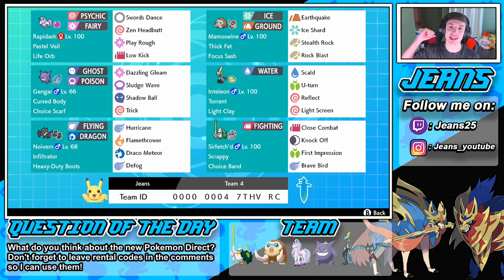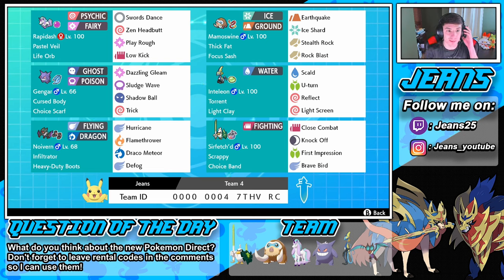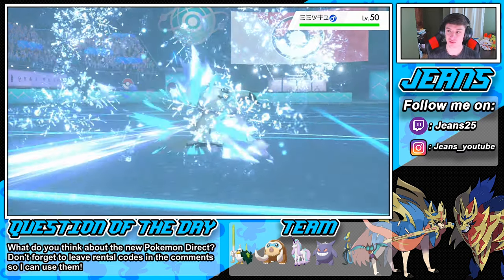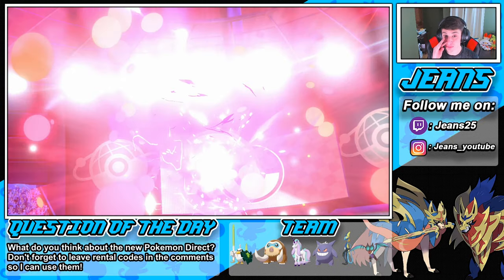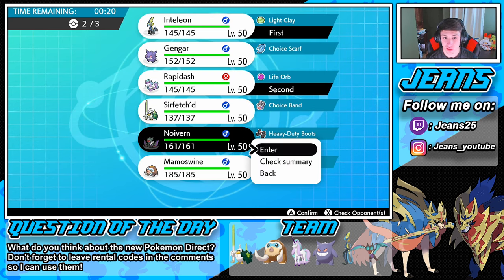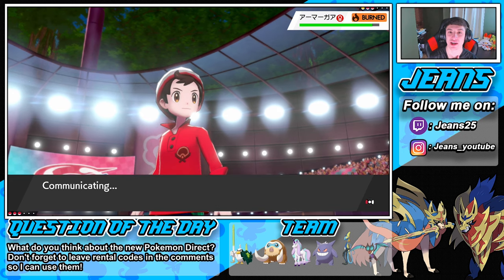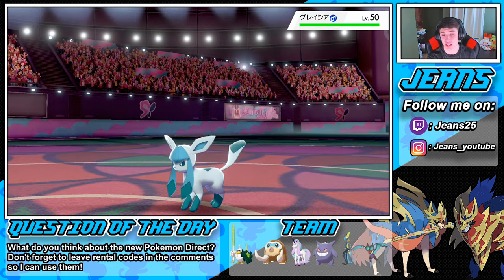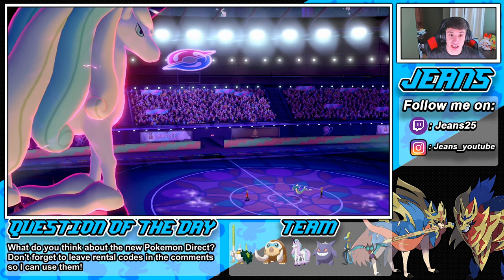This Team Got Me to Master Ball Tier! - Pokémon Sword and Shield Competitive Ranked Battles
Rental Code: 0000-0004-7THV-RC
Team:

Rapidash-Galar @ Life Orb
Ability: Pastel Veil
EVs: 40 HP / 252 Atk / 216 Spe
Jolly Nature
- Swords Dance
- Zen Headbutt
- Play Rough
- Low Kick

 Sirfetch'd @ Choice Band
Ability: Scrappy
EVs: 252 Atk / 4 SpD / 252 Spe
Adamant Nature
- Close Combat
- First Impression
- Knock Off
- Brave Bird

 Noivern @ Heavy-Duty Boots
Ability: Infiltrator
EVs: 252 SpA / 4 SpD / 252 Spe
Timid Nature
IVs: 0 Atk
- Hurricane
- Draco Meteor
- Flamethrower
- Defog

 Mamoswine @ Focus Sash
Jolly Nature
- Stealth Rock
- Earthquake
- Ice Shard
- Rock Blast

 Gengar @ Choice Scarf
Timid Nature
IVs: 0 Atk
- Shadow Ball
- Sludge Wave
- Dazzling Gleam
- Trick

 Inteleon @ Light Clay
Ability: Torrent
Timid Nature
- Reflect
- Light Screen
- Scald
- U-turn

A singles team that was able to get me to Master Ball Tier in Pokémon Sword and Shield!